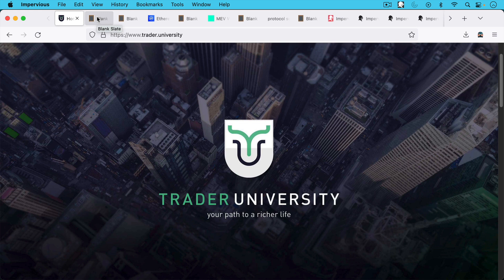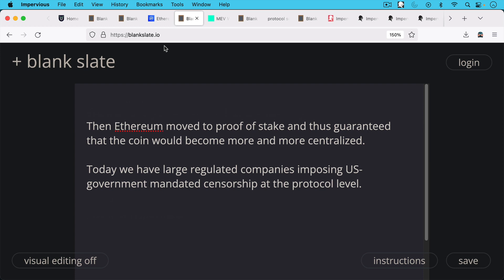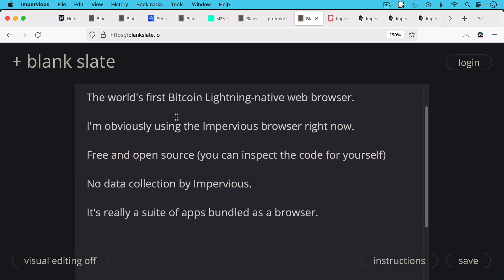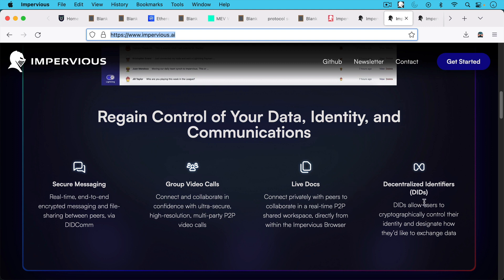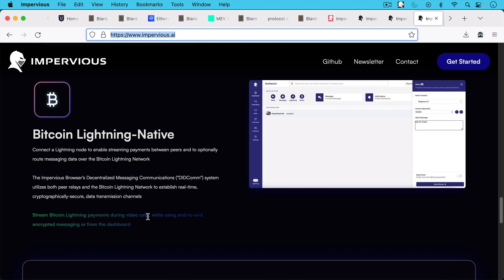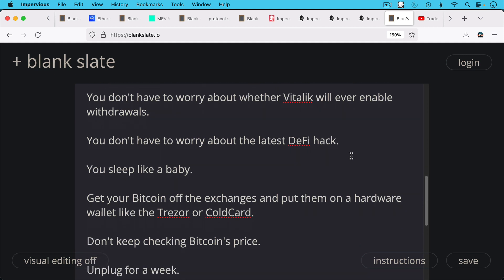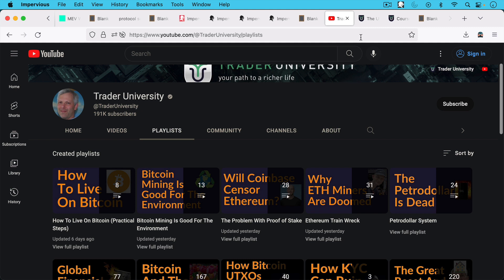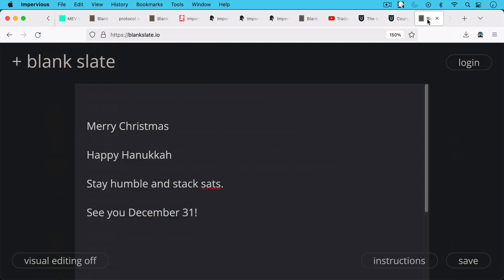Bitcoin Layer 3 (Impervious)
In this video, I discuss the Impervious browser, which is a layer 3 app that is built on top of Bitcoin's Layer 2 Lightning Network.

Bitcoin has made some very wise scaling decisions over the past decade, with a focus on building a really strong, decentralized foundation before moving on to higher layers.

The Lightning Network is a robust layer 2 built on top of Bitcoin that enables very fast and cheap transactions. The Lightning Network itself can be built upon, as we see with the Impervious browser.

The Impervious browser is really a suite of apps, including a privacy-focused browser, a messaging app, a document sharing app, a Zoom-like video app, as well as the ability to stream sats between peers using the Lightning Network.

Impervious also incorporates DIDs (Decentralized Identifiers). DIDs allow users to cryptographically control their identity and designate how they’d like to exchange data.

The future is bright for Bitcoin and the various solutions built on top of it.